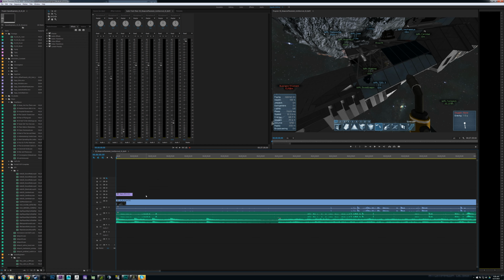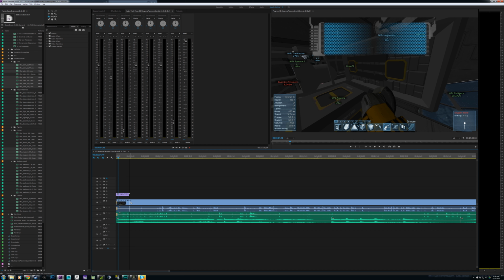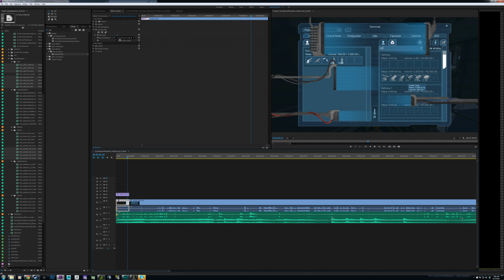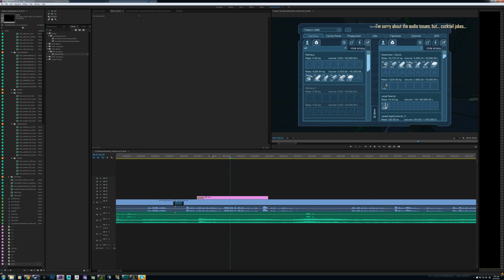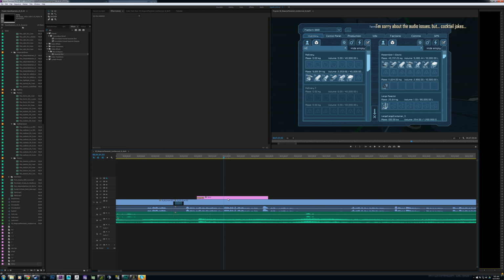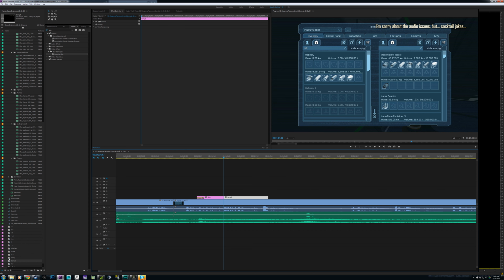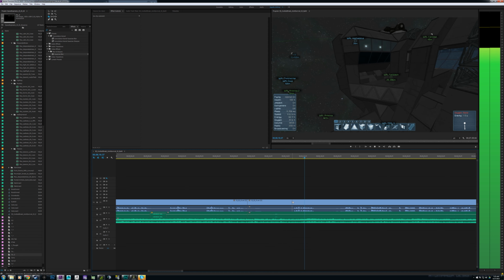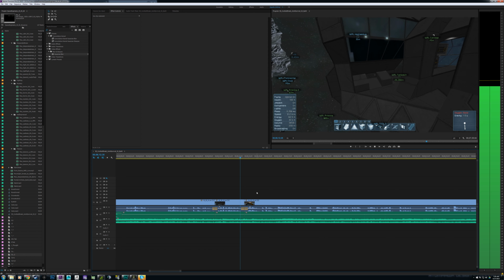Editing Joint Survival (Adobe Premiere Pro, Space Engineers)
Ever wonder what it's like when I edit Joint Survival? Well. now you can. This is an entire editing session I did for Joint Survival, with only things cut that the others requested I cut. Enjoy. or maybe suffer... which ever suits you better.

PS: This video took an entire day to Upload. I started it before I went to bed one day, had to pause it for a few hours the next.. .and here it is, the day after that, early in the morning, entering this description, and it is still "Processing."

SAGE Info